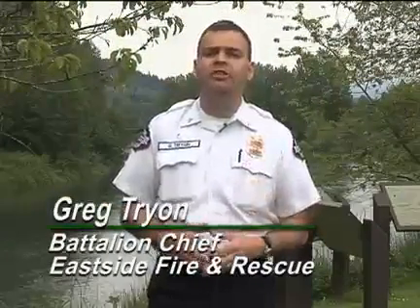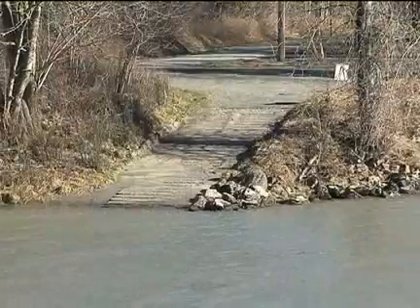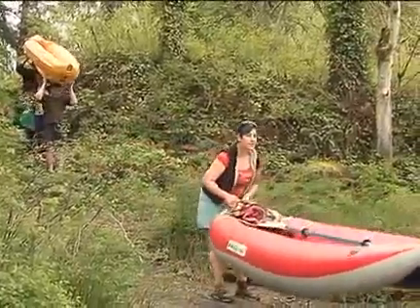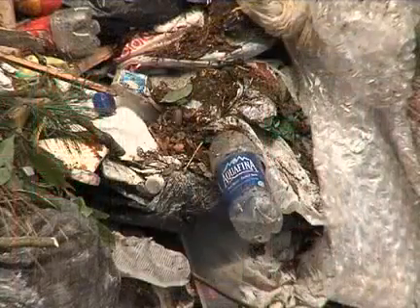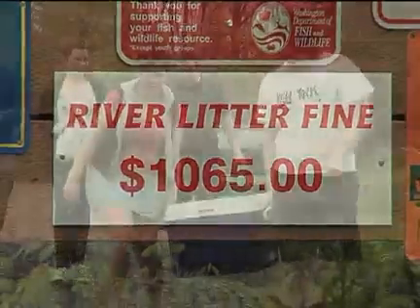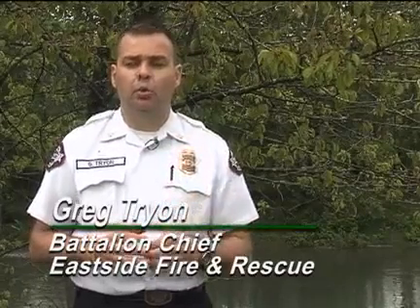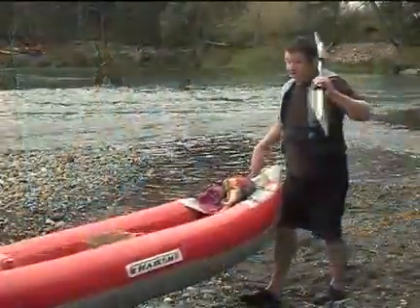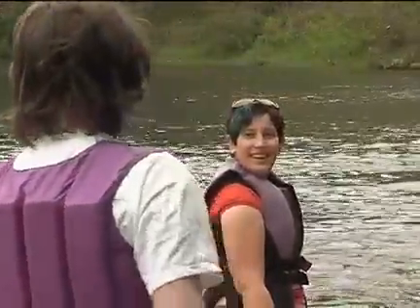King County - Snoqualmie River Safety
Presenting river safety and recreational enjoyment tips for people floating the Snoqualmie River in Washington.